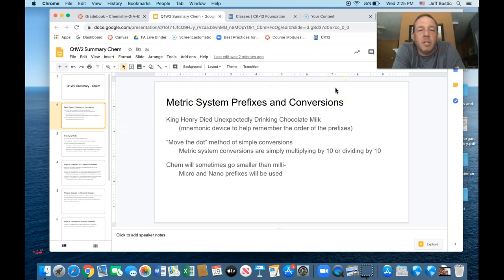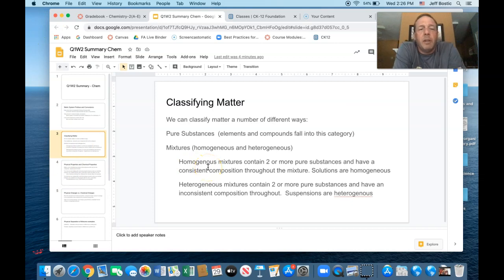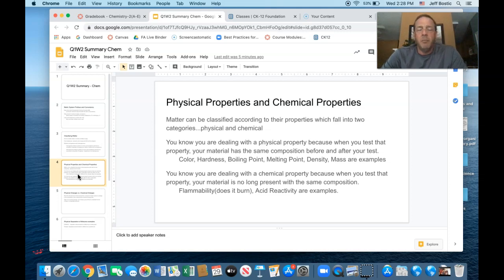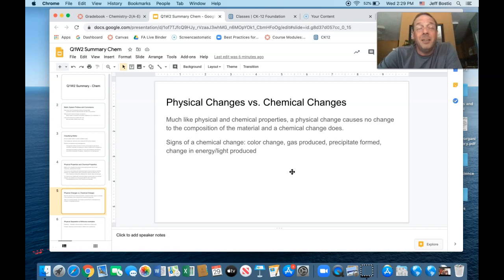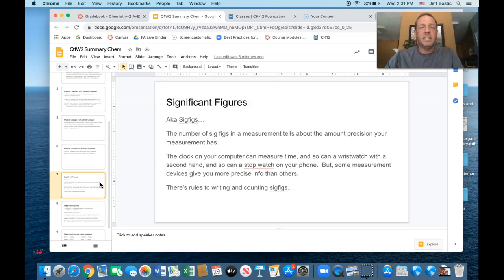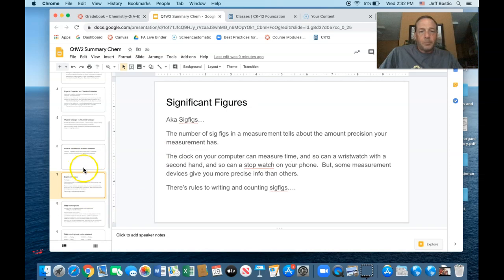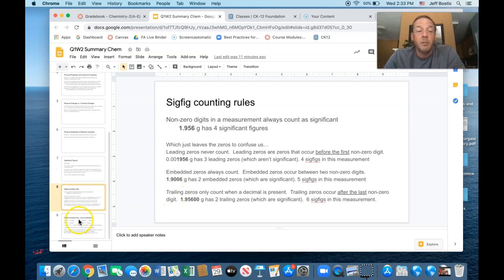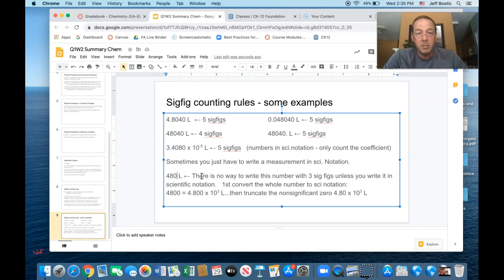Q1W2 Summary Chem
Summary of what we covered in chem class.  Metric system, phycial and chemical changes and properties, seperation techniques, counting sig figs